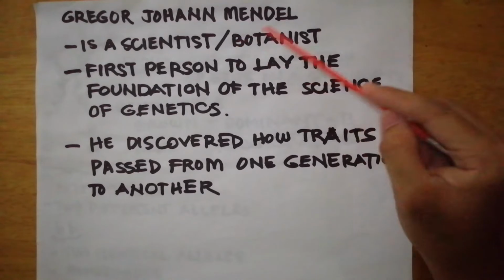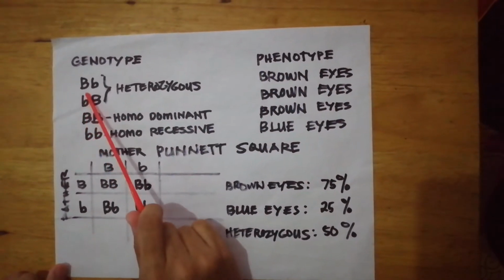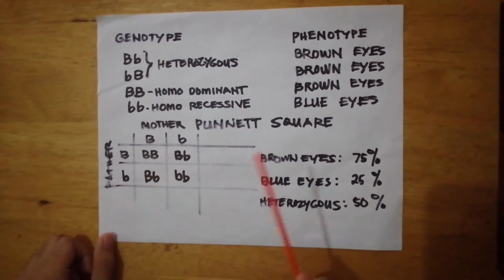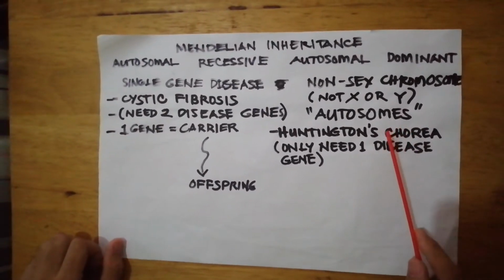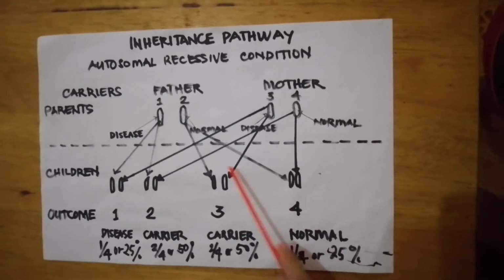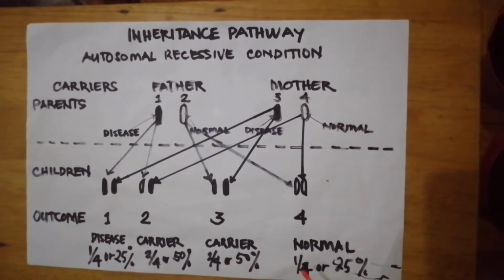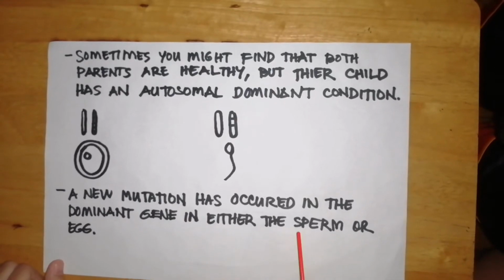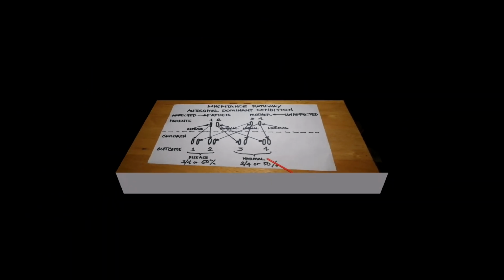Mendelism Classical Genetics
- Punnett Square
- Autosomal Recessive Condition
- Autosomal Dominant Condition
- Inheritance Pathway